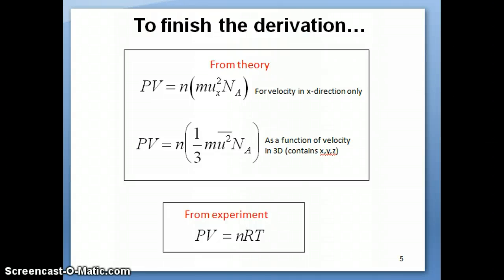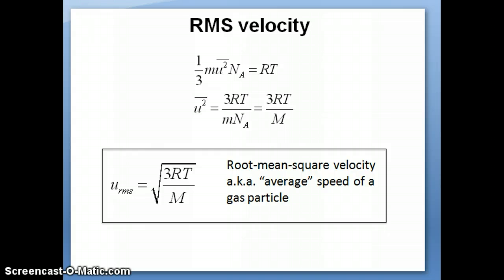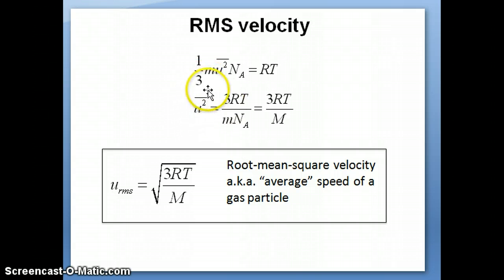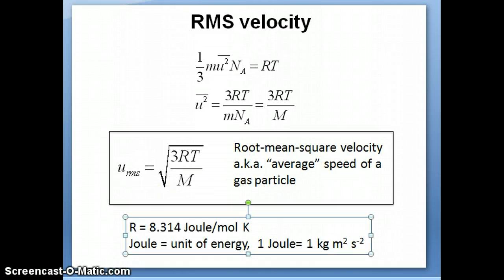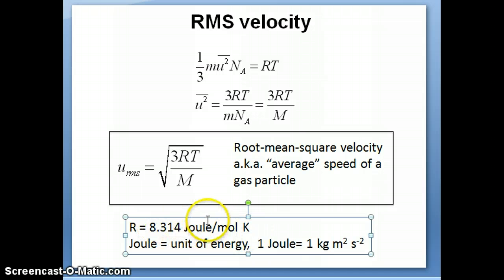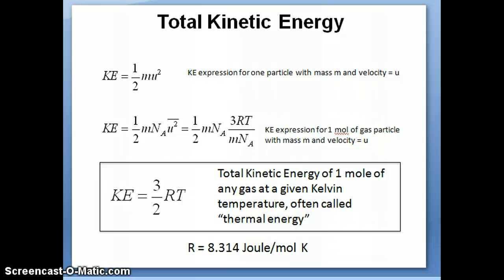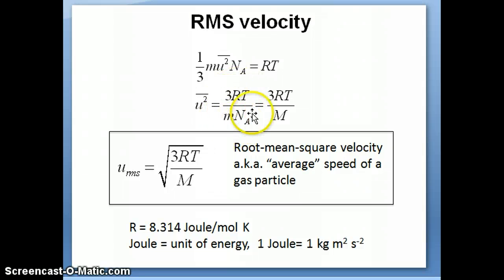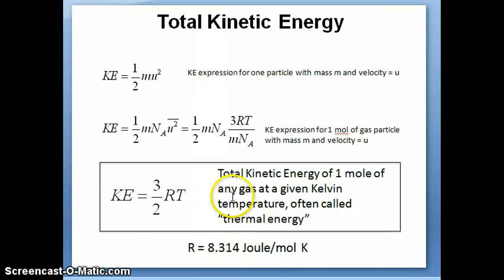RMS Velocity and Total Kinetic Energy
Derivation of the rms velocity and KE expression for gases